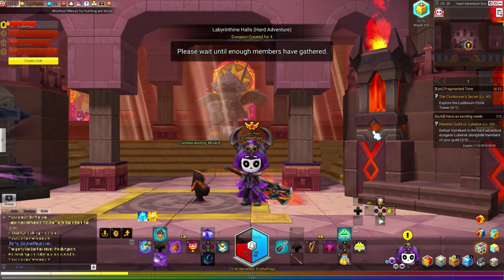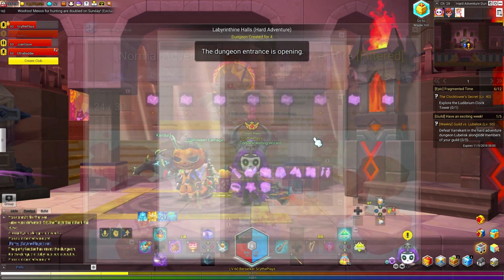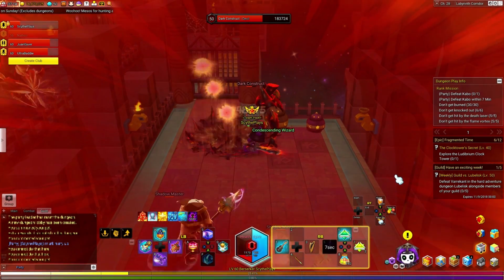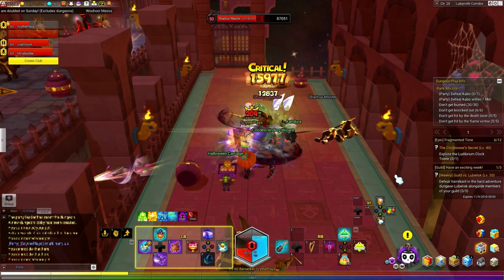MapleStory 2 Boss Guide: Kabo (Labyrinth Halls)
✏️ A quick boss guide for Kabo the Labyrinth Halls boss, including how to complete the dungeon and avoid all of Kabo's attacks.
✍ MapleStory2 is an all-new FreetoPlay MMORPG adventure set in a colorful 3D Voxel universe! Customize your hero with tons of Cash Shop vanity items, embark on epic quests solo or as a group and build your own house / guild alongside a passionate community of fellow Mapplers.
Server: NA-West
MAIN: Berserker - ScythePlays
ALT: Rune Blader - ScythePiays

INSTAGRAM scytheplaysyt